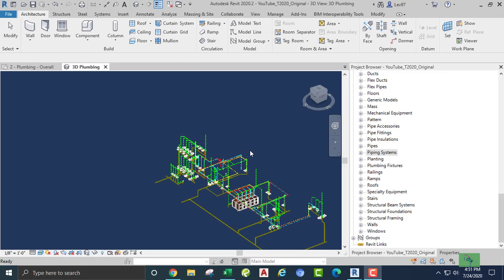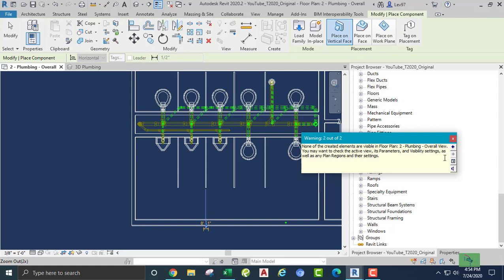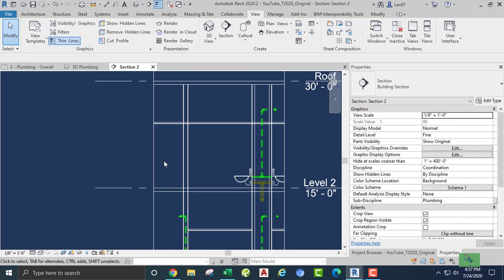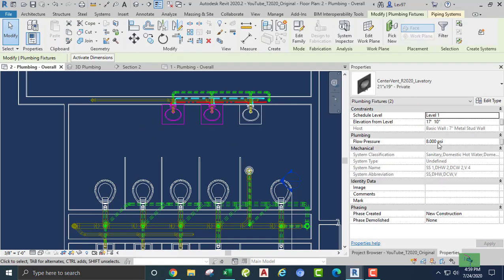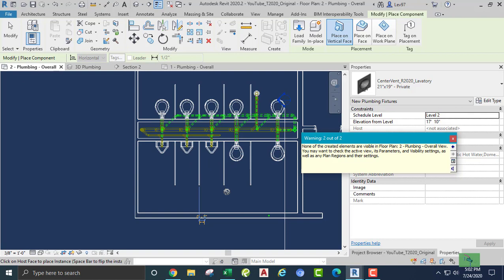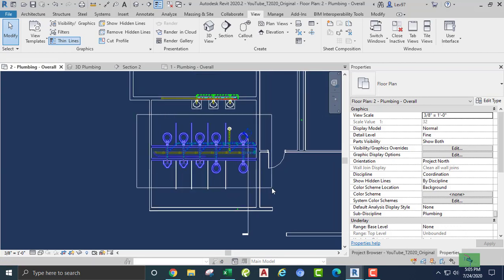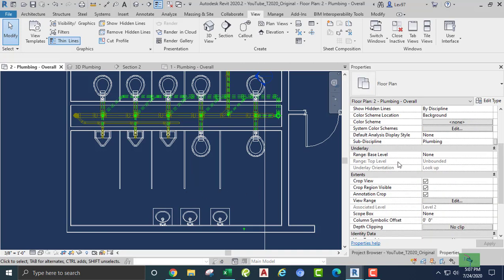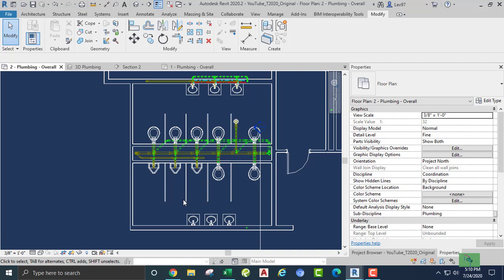Tutorial Revit 2020 Plumbing - 35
Placing a Plumbing Fixture on a Wall can be Mighty Mighty Tricky.
What happens when you try to place a Plumbing Fixture on a wall and It gives you an Error. Lets solved It.